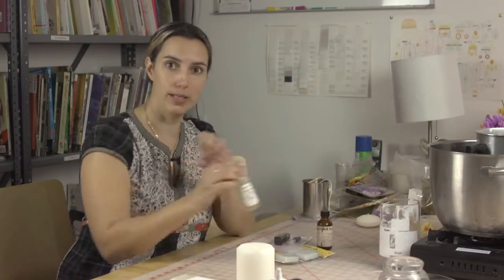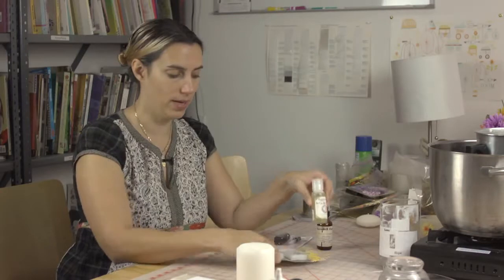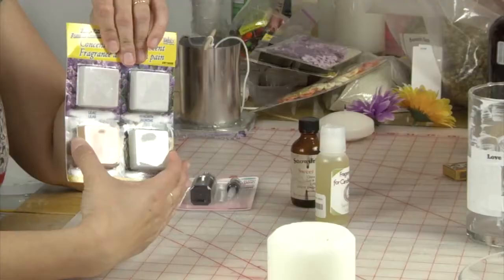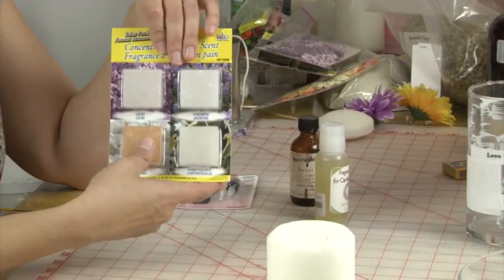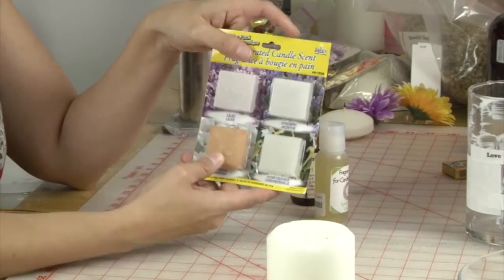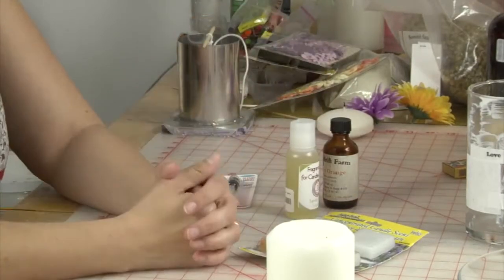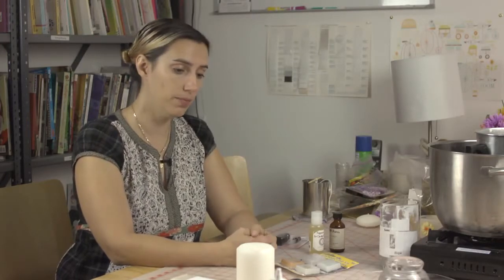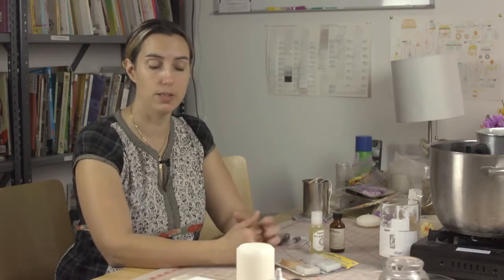Candle Scent Ideas Candle Making and More